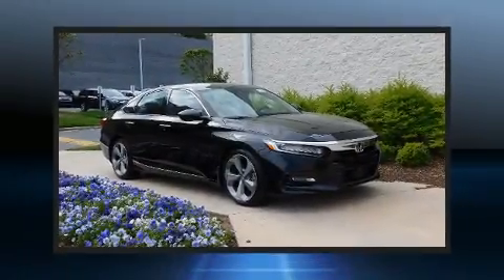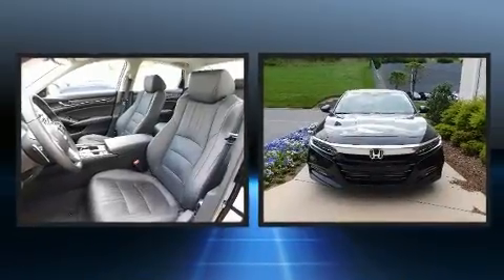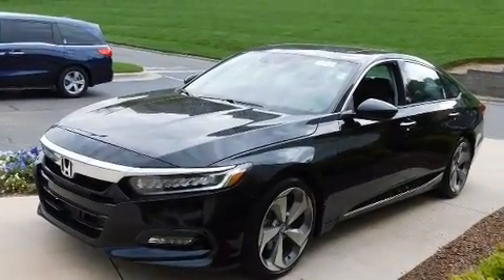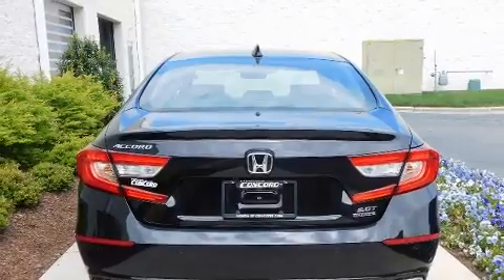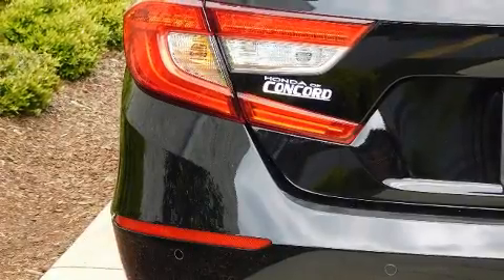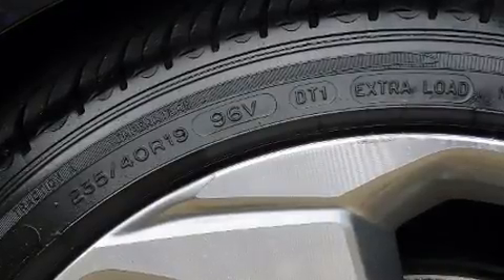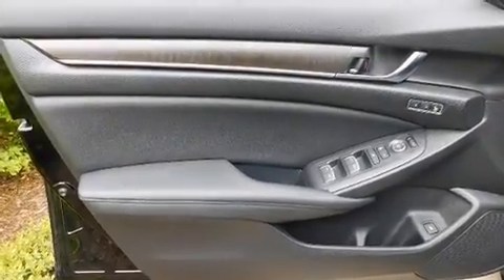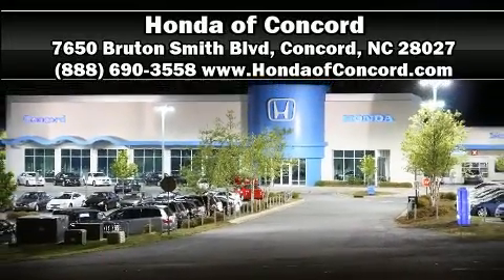2019 Honda Accord Touring 2.0T in Concord, NC 28027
Get excited about the 2019 Honda Accord. This 4 door, 5 passenger sedan still has less than 10,000 miles! It features an automatic transmission, front-wheel drive, and a 2 liter 4 cylinder engine. A turbocharger further enhances performance, while also preserving fuel economy. Honda prioritized comfort and style by including: heated and ventilated seats, automatic temperature control, rain sensing wipers, lane departure warning, blind spot sensor, remote keyless entry, and power front seats. For drivers who enjoy the natural environment, a power moon roof allows an infusion of fresh air. Audio features include an AM/FM radio, steering wheel mounted audio controls, and 10 speakers, providing excellent sound throughout the cabin. Passengers are protected by various safety and security features, including: dual front impact airbags, head curtain airbags, traction control, brake assist, a panic alarm, an emergency communication system, and 4 wheel disc brakes with ABS. Electronic stability control stands out as a technologically savvy innovation, keeping you better connected to the road. This vehicle has achieved Certified Pre-Owned status, by passing Honda's comprehensive certification process, including an exhaustive 150-point inspection! Our sales reps are knowledgeable and professional. We'd be happy to answer any questions that you may have. Please don't hesitate to give us a call.